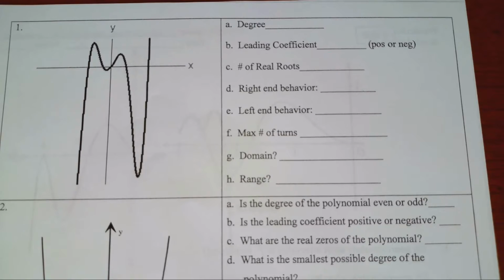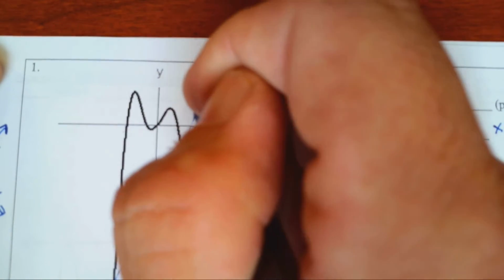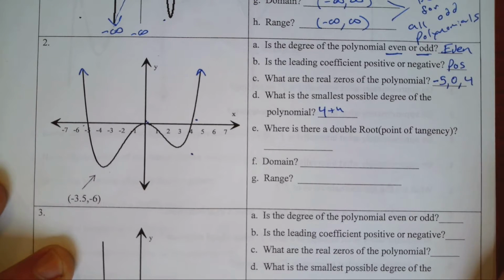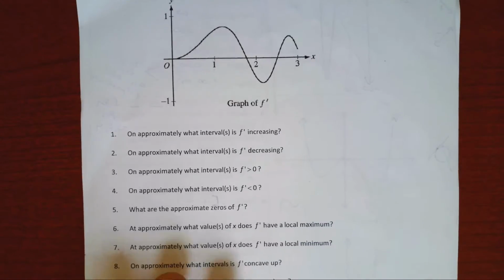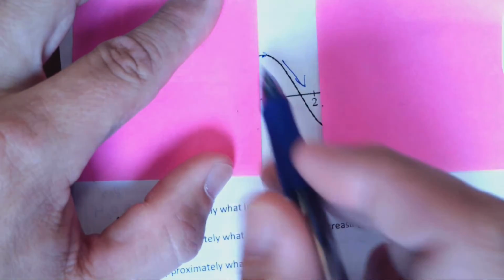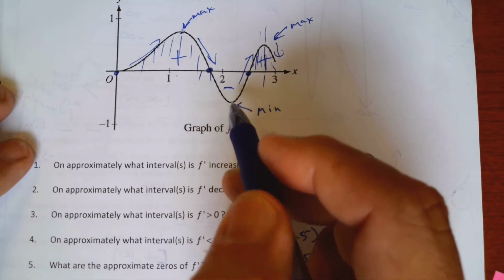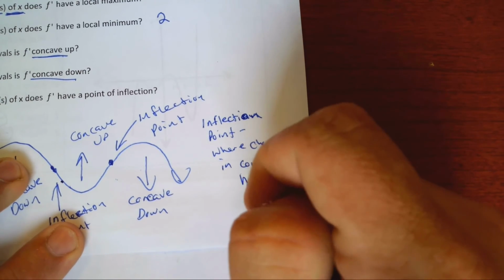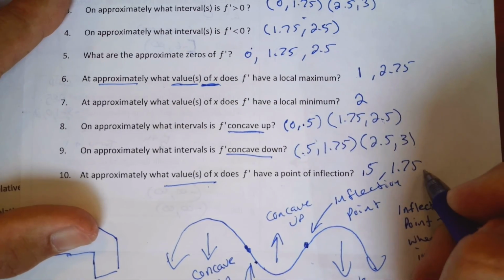Notes Sept 10/13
Notes from class on Graph Analysis